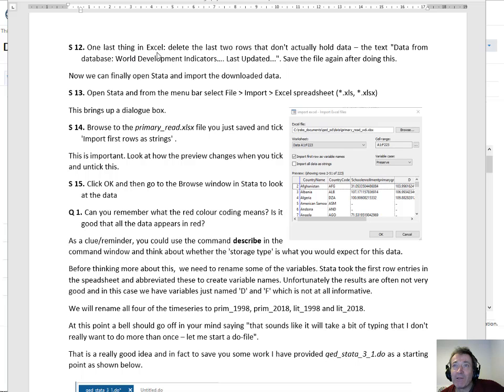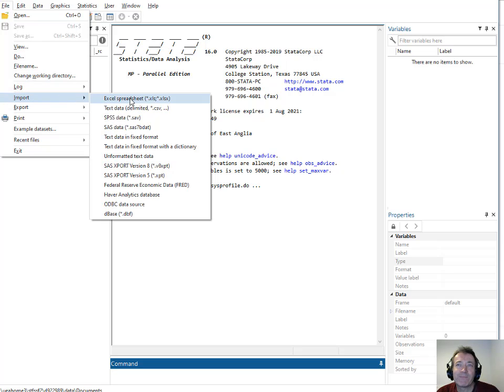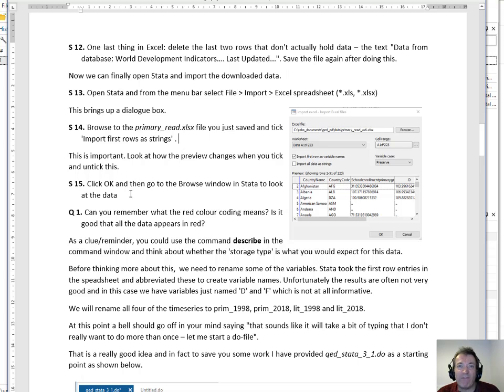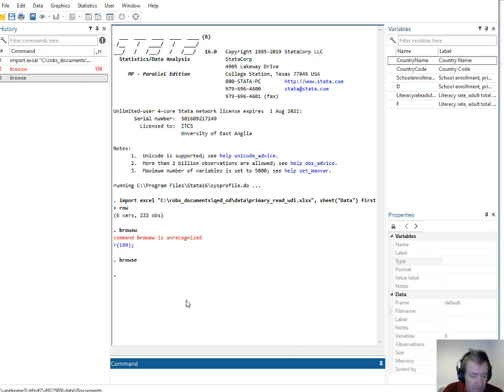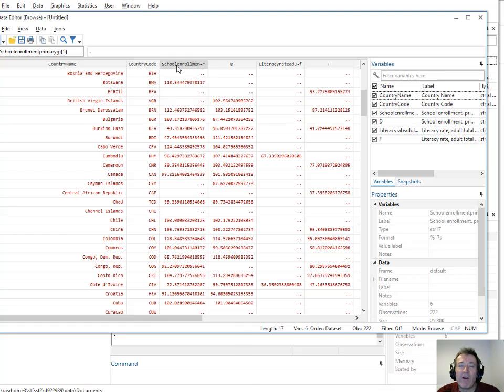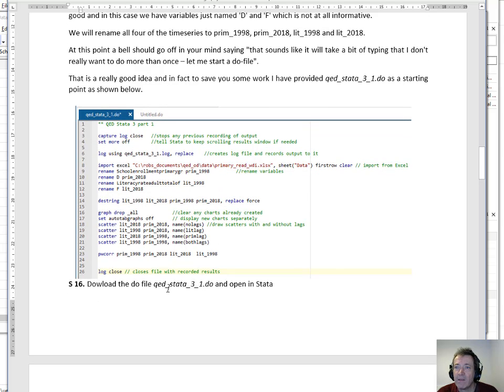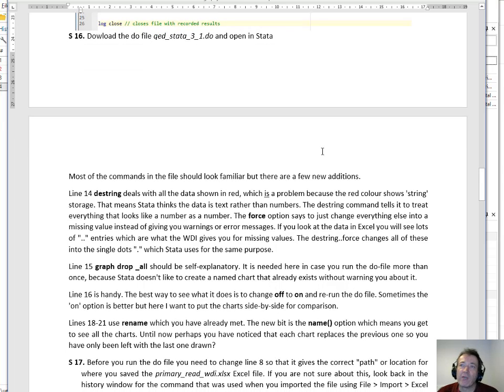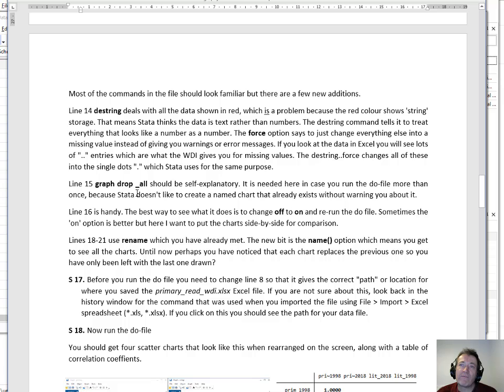qed stata 3 S12 16